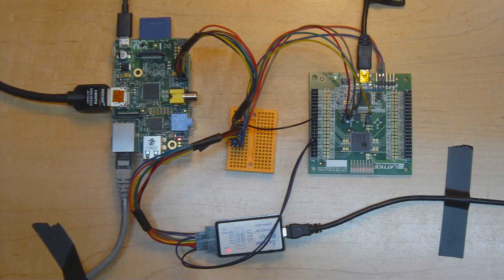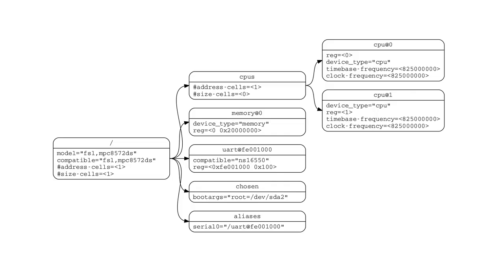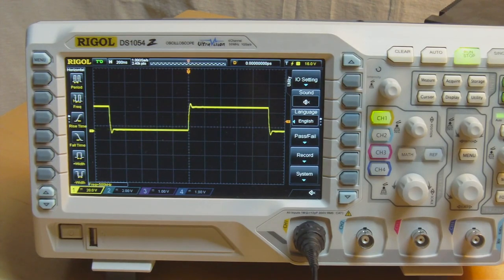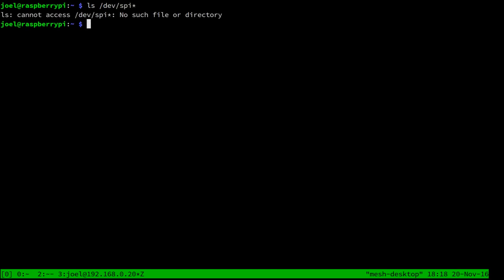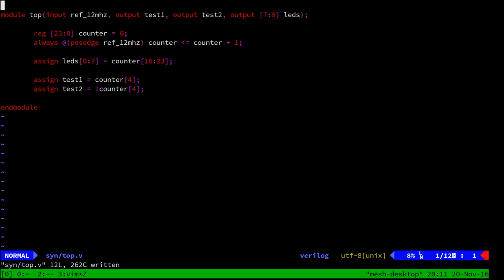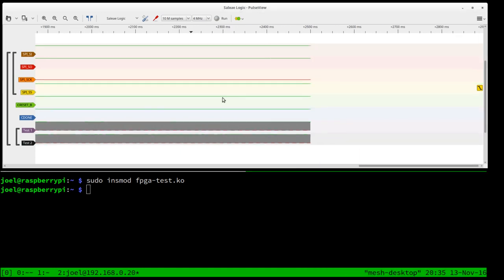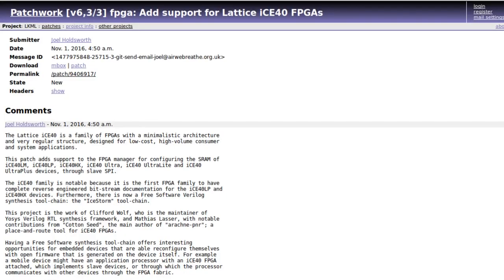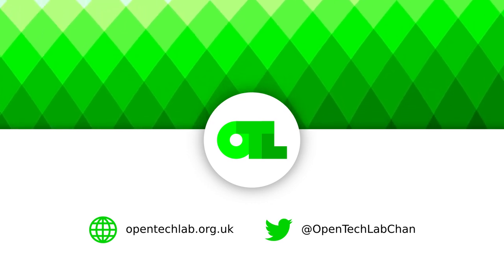002 Testing the Linux Kernel driver for the Lattice iCE40 FPGA